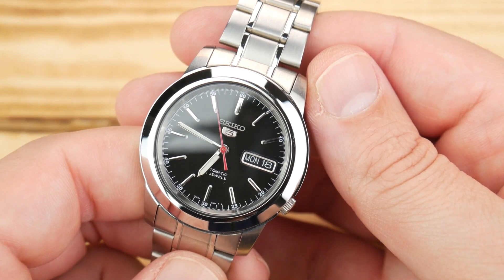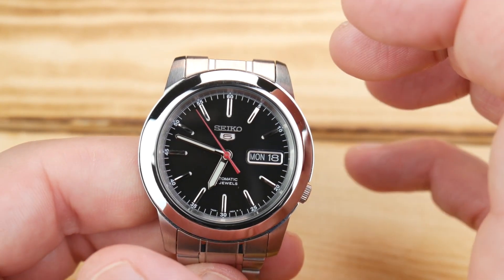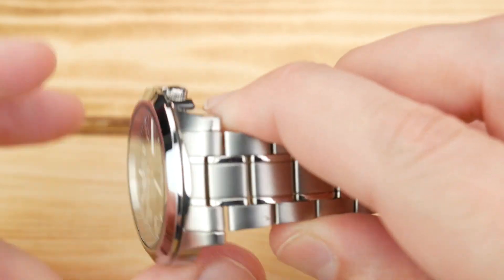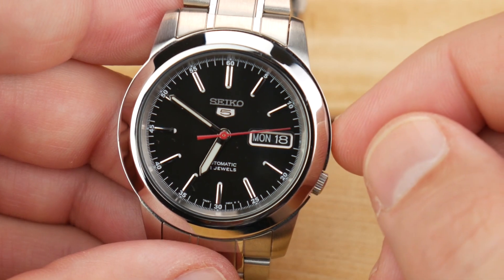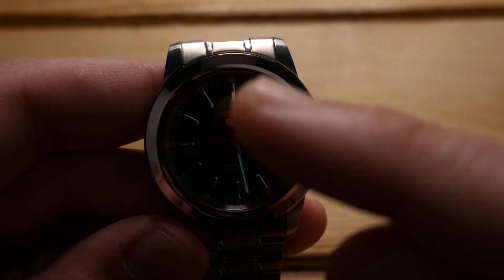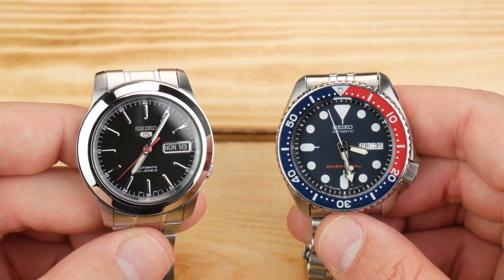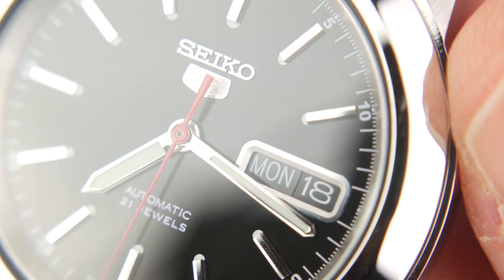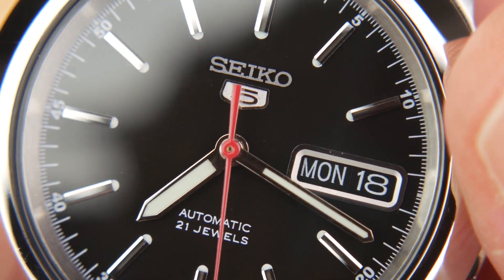The Best Seiko For $100 I A Quick Look at the SNKE53 I It's Bigger Than You Think !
Just remember, once we hit the $200ish threshold used Turtles and SKXs come into play.

*The watch will be cheaper at Jomashop, but you usually have to pay shipping. If you want it new and are a prime member, Amazon provides one of the better rates.